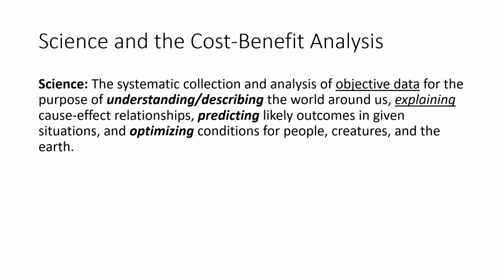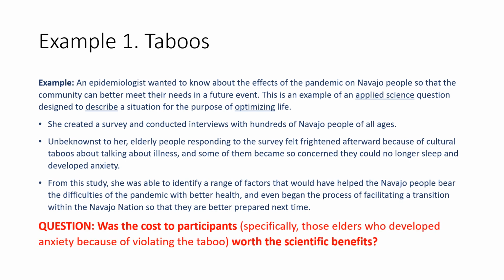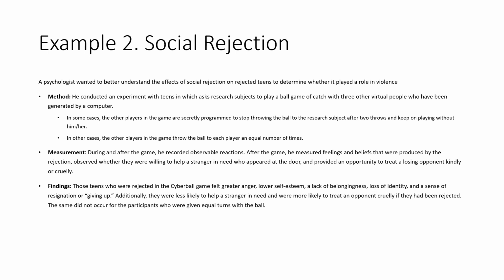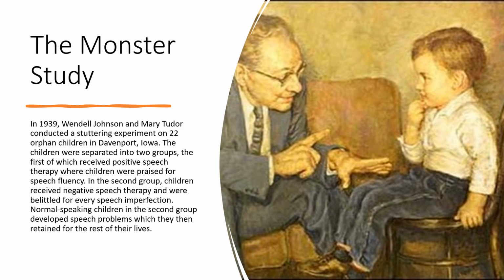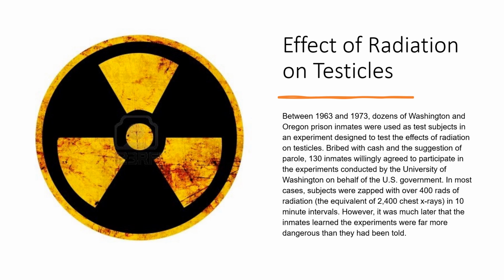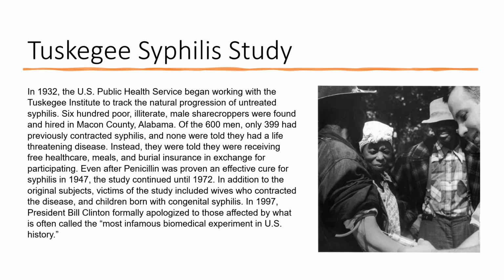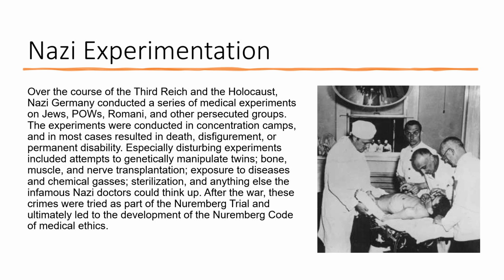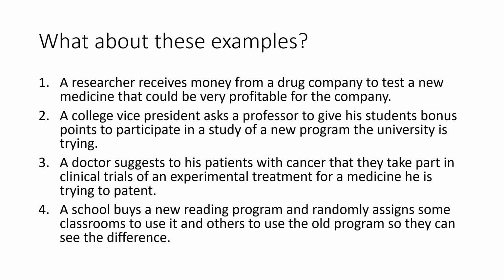Part 1 A History of Unethical Research